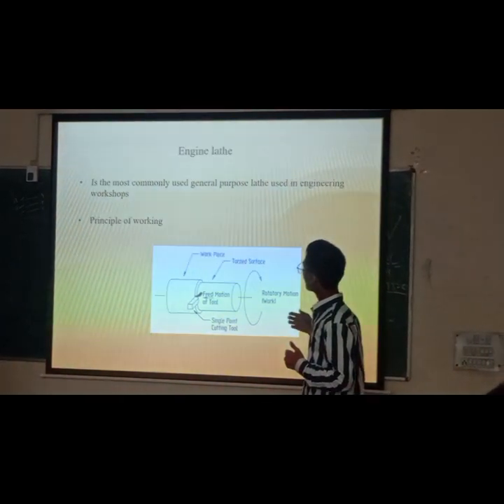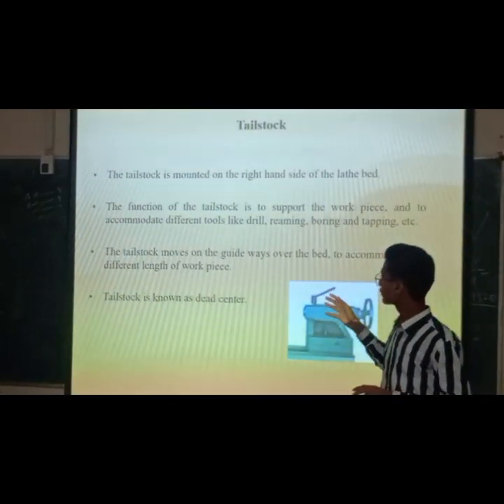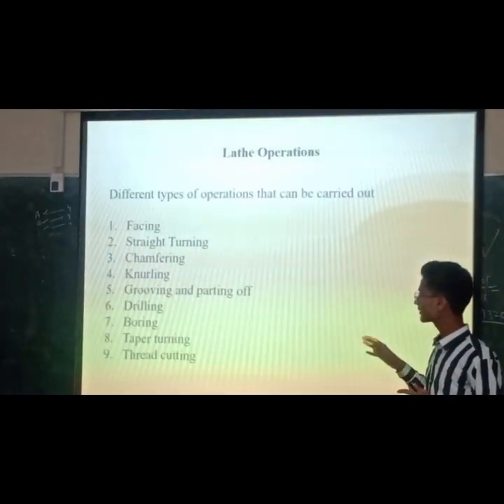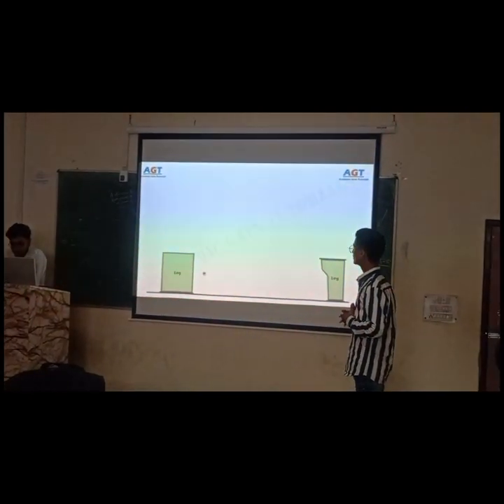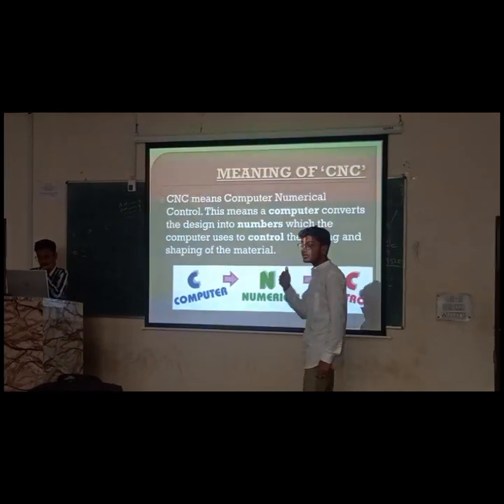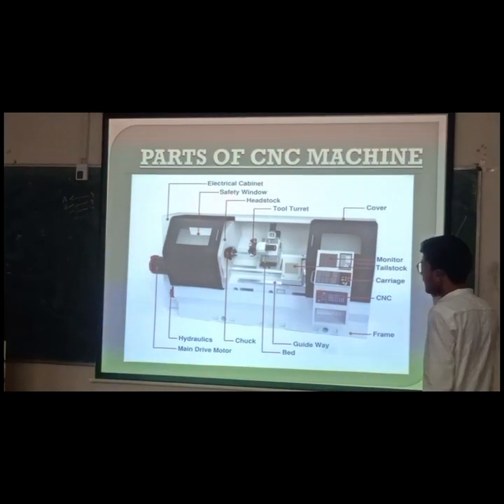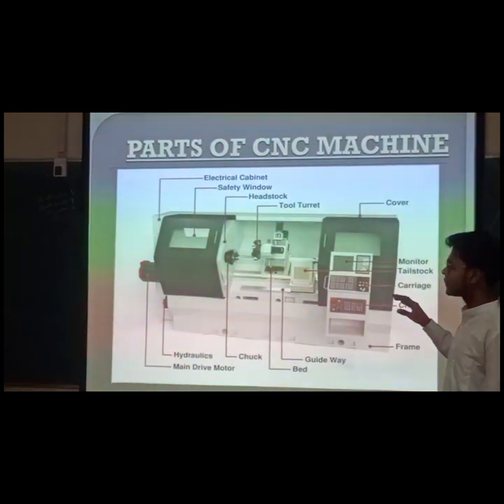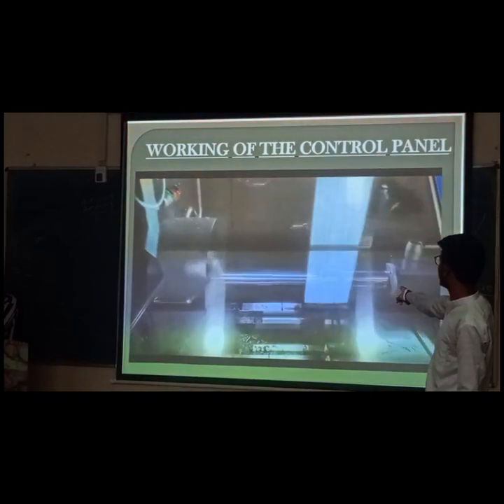Presentation On Lathe Machine